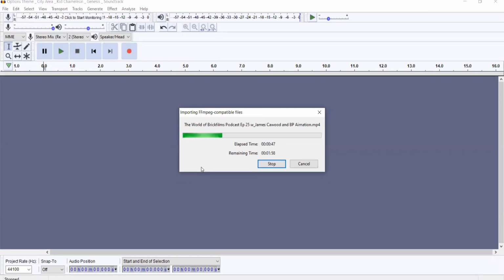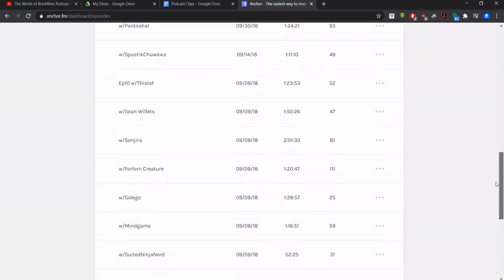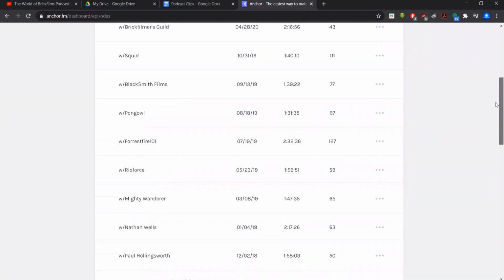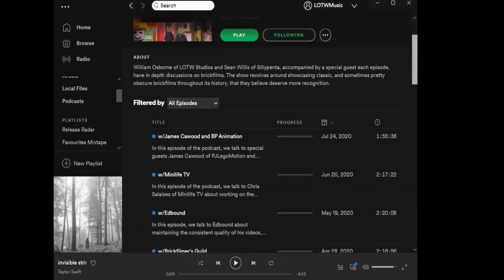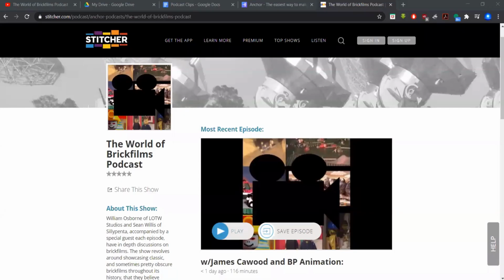The World of Brickfilms Podcast - Behind The Scenes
A behind the scenes look of the recording, editing process of the podcast.

00:00 Intro
00:52 Recording the podcast
02:05 Audio Editing
03:28 Video Editing
03:46 Releasing the podcast
04:29 Outro

Music from The Simpsons Hit and Run video game